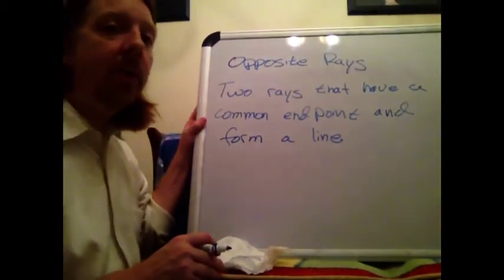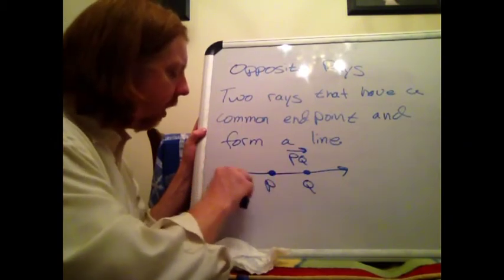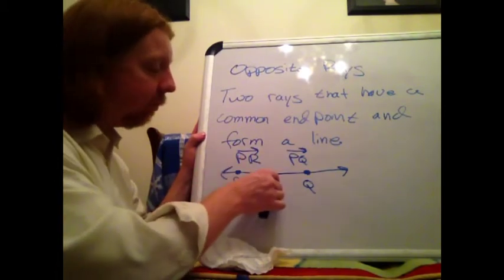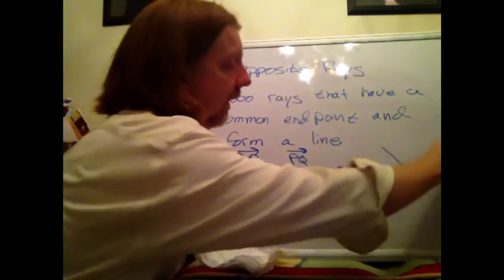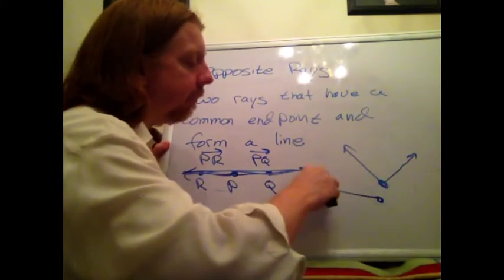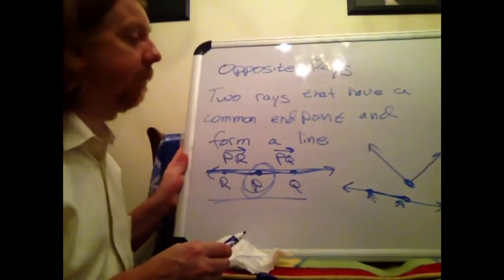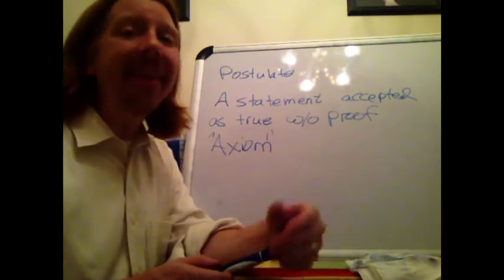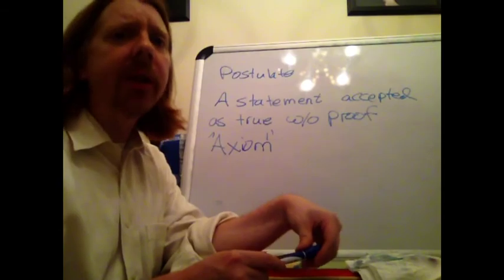Geo 1-1 Vocab Part 2